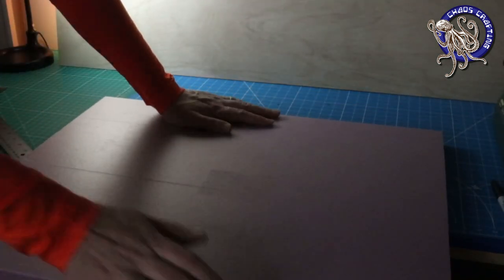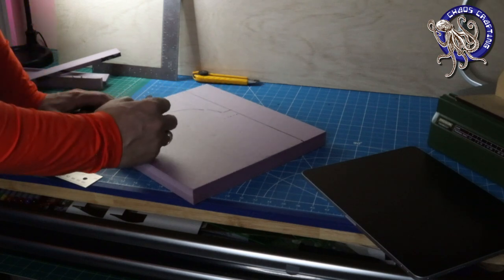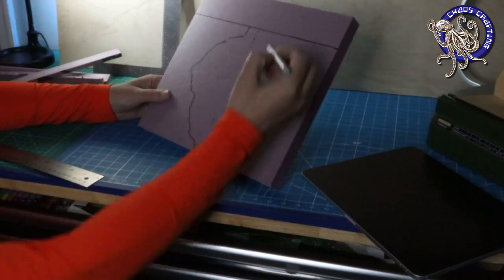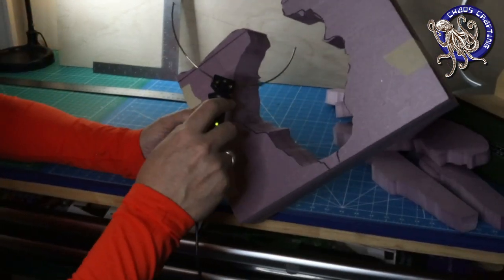Portal to the Ethereal Plane with Chaos Crafting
Terrain building using XPS foam. A portal with a digital device to display cool graphics to wow your game group. A must have for any Dungeon Master! This piece of terrain can be used for many different tabletop games